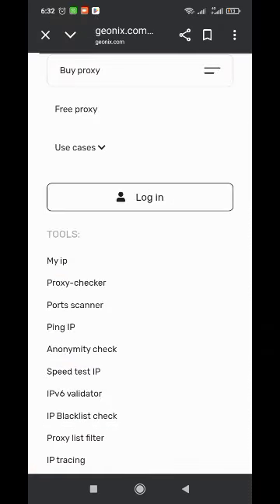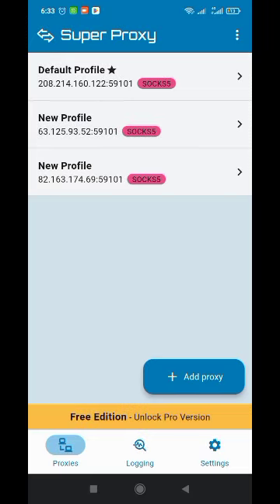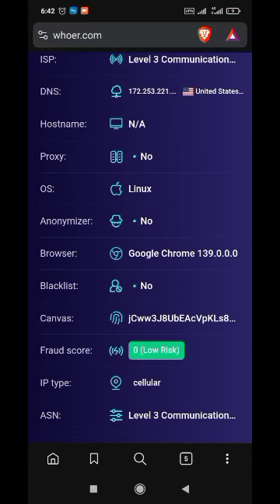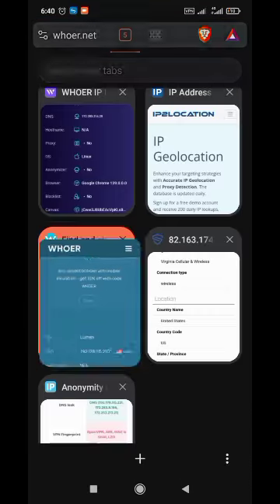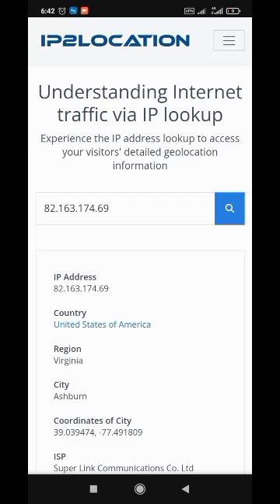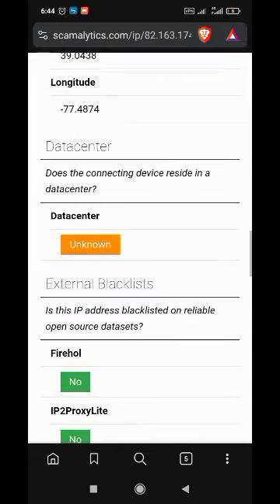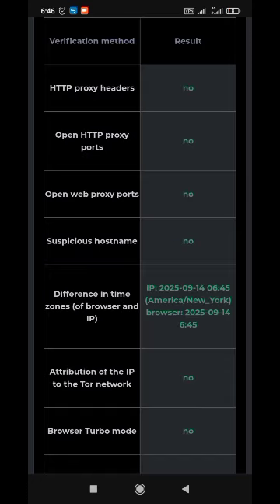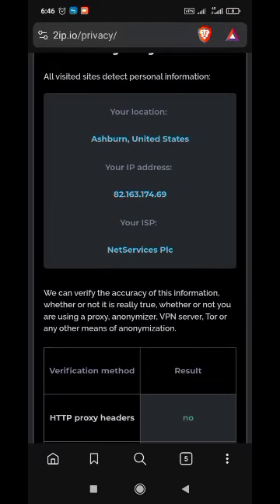How to Conduct IP Analysis for a proxy used for surveys to know if it’s strong